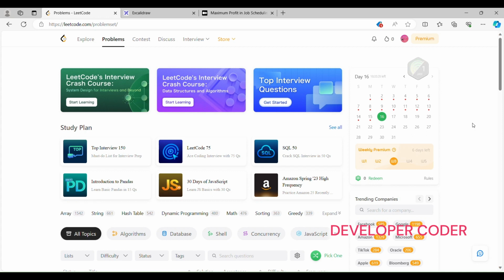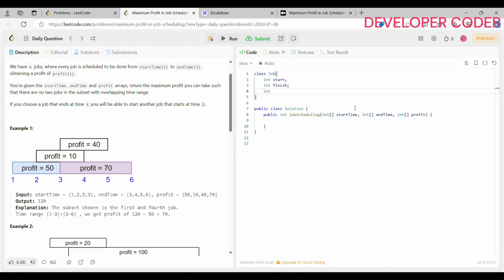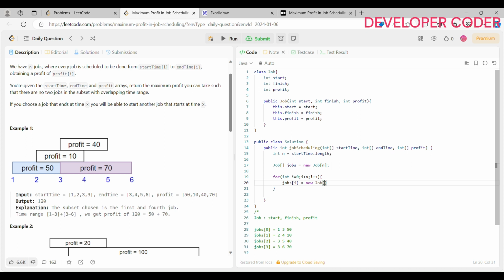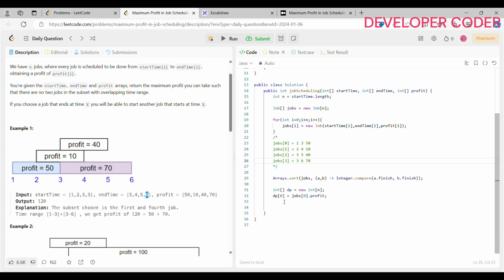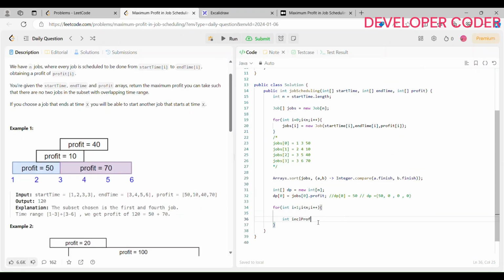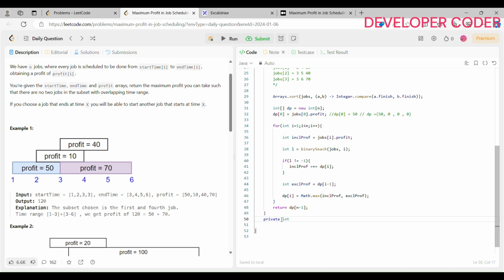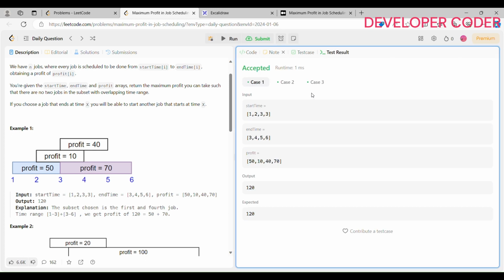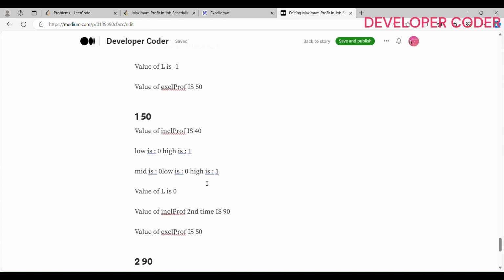Maximum Profit in Job Scheduling | LeetCode - 1235 | Logic with Code Explanation | Java Code | Day06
Maximum Profit in Job Scheduling
Maximum Profit in Job Scheduling in Java
Maximum Profit in Job Scheduling in C++
Maximum Profit in Job Scheduling Code Explanation
Maximum Profit in Job Scheduling step by step explanation